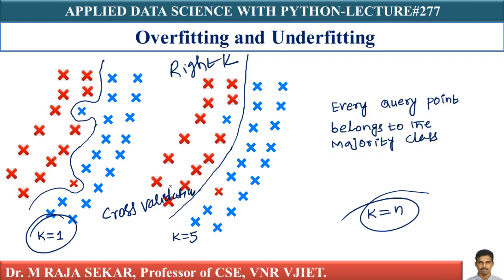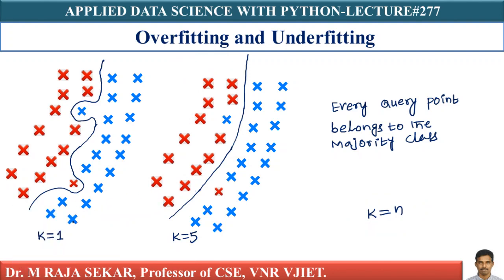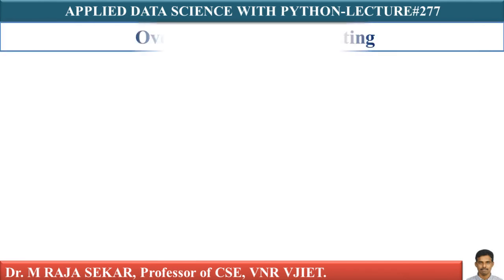Overfitting and Underfitting LEC 277